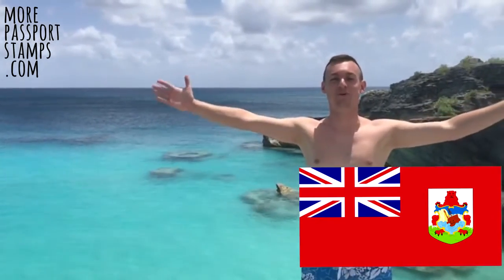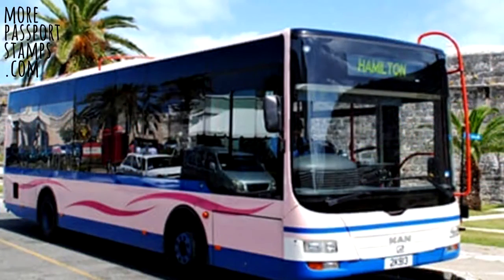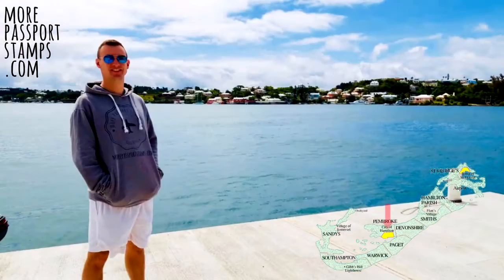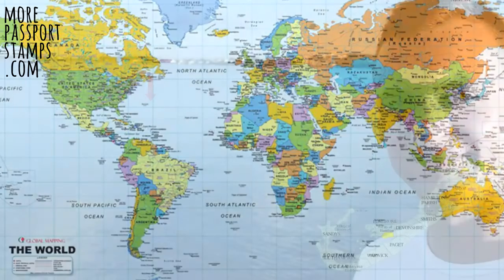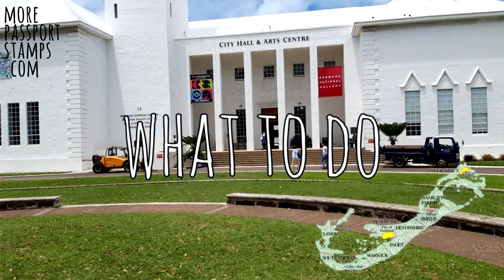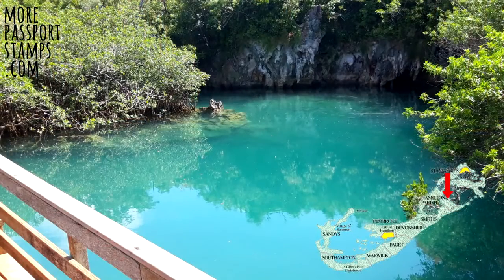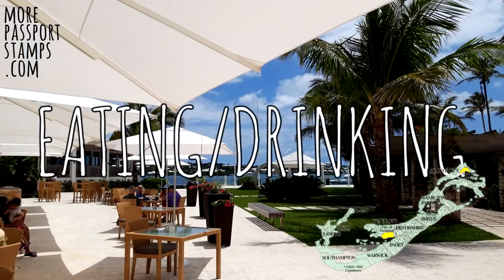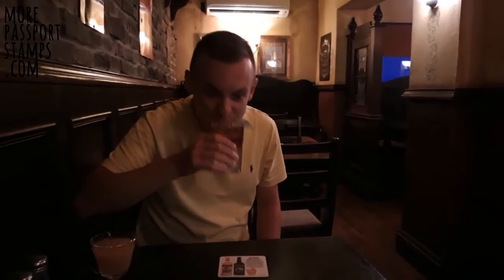THE MYSTERY THAT IS THE ISLAND OF BERMUDA | PRESENTED BY AM's JOHN MacARTHUR WORLD TRAVEL CHANNEL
Hi, from John MacArthur:

I'll be traveling remotely with you on this amazing and unique trave channel going all around the world starting from the first country A through to the very last country Z and then start all over again.  Should be a great deal of a lot of fun, wonder, and education.  Hope you enjoy this new series of videos on this great channel as we travel all around this beautiful world of amazement and wonder.

We will be more than happy to send you immediate notifications of these amazing videos as soon as they become available for viewing.  Many thanks in advance for your support!

Courtesy of More Passport Stamps [Many Thanks!]:

Everything you need to know about Bermuda island, motivations for a potential trip and how to maximise your time here.

00:29 HOW TO GET THERE
00:42 HOW TO GET AROUND
01:53 WHERE TO STAY
02:45 WHEN TO VISIT
04:15 WHAT TO DO
05:46 EATING/DRINKING
06:44 OVERALL

Bermuda lies over 1,000 kilometres off the American mainland. The Spanish seafarers who were stranded here on the coral reefs, referred to them as "Devilish Islands". This didn't stop the British, who decided to add the group of islands to the British crown. To this day, the "British way of life" is still celebrated, though the language is more and more Americanised.